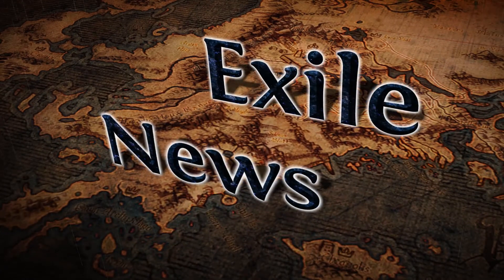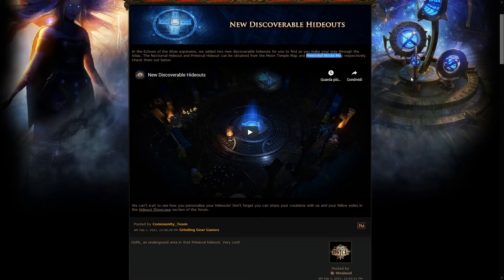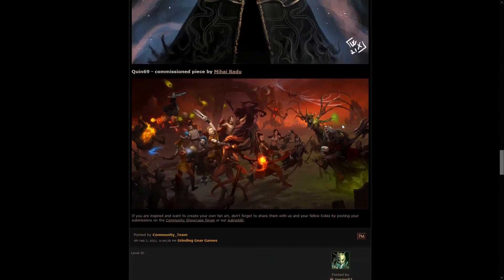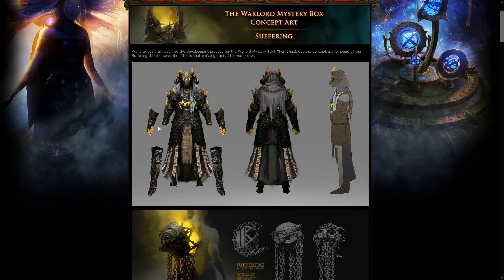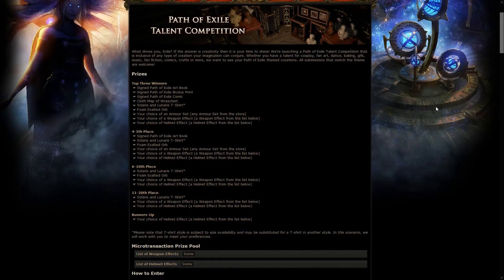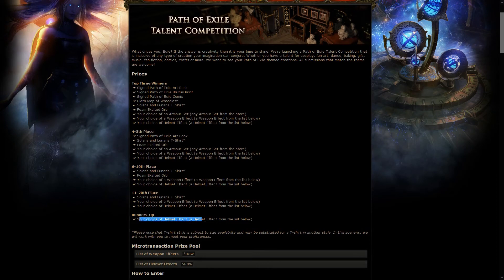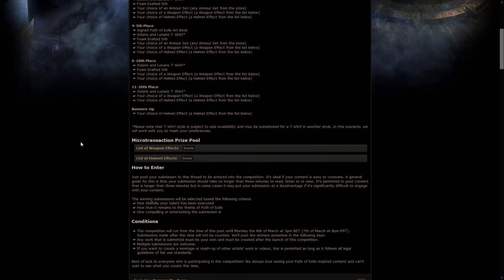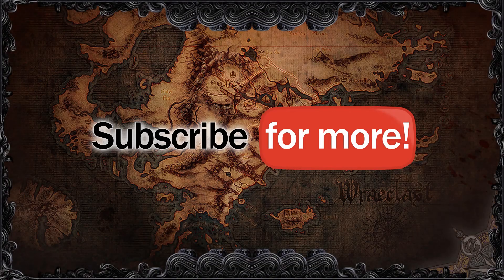Exile News #326 - New Discoverable Hideouts, Talent Competition and more!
New free hideouts, Hell yea! Also Warlord's concept art looks so much better than the actual in-game execution, is it due to all the shiny things just covering up everything else?